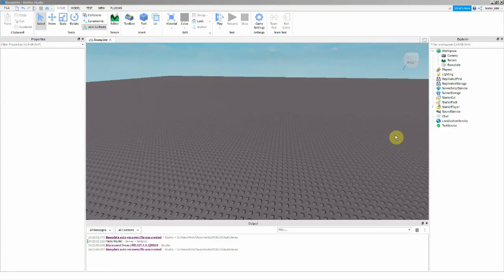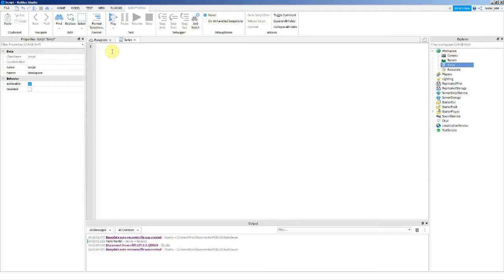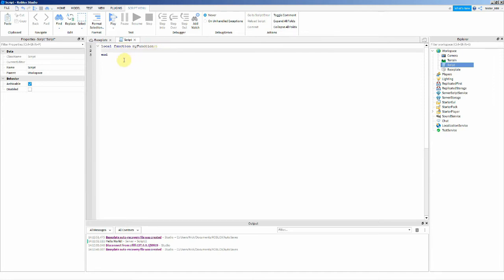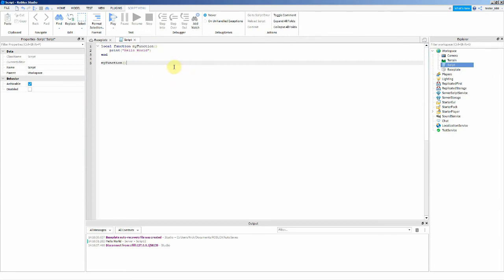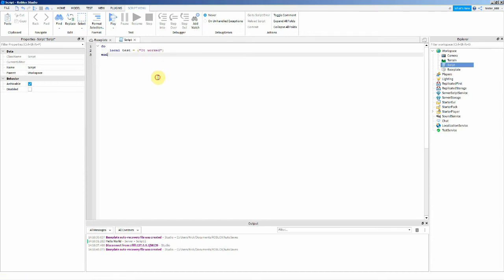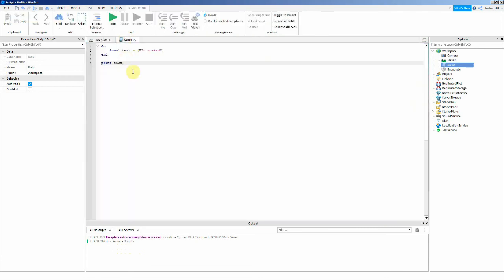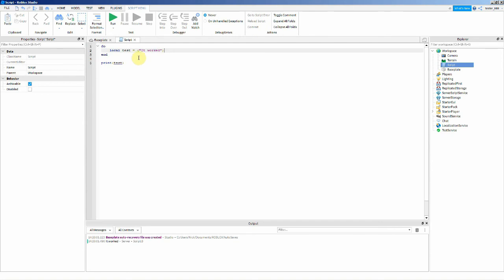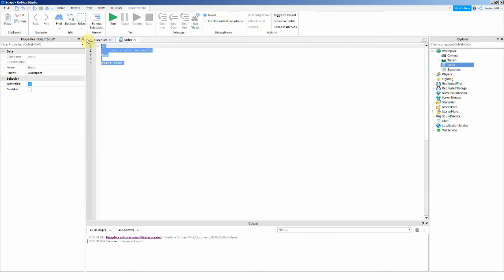3. Scripting Roblox Studio : Functions & Organising Code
Hi guys so today ill be showing you how to organise your code and also how to create and use functions.